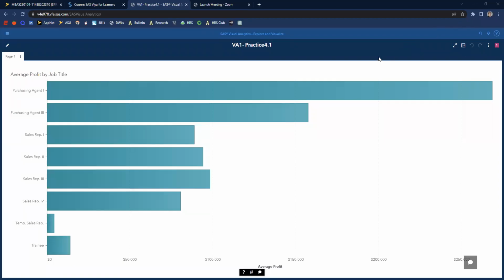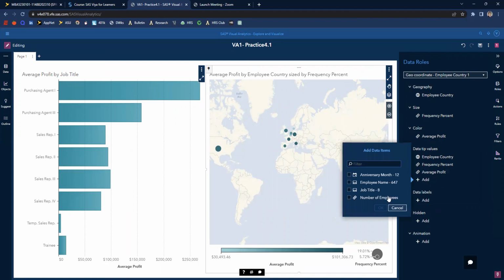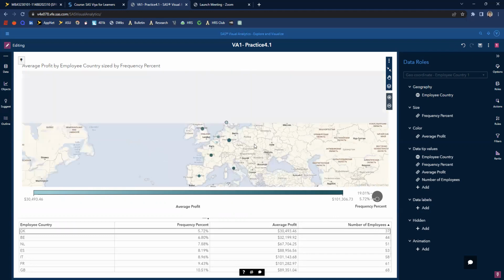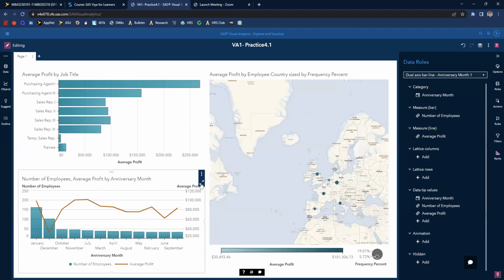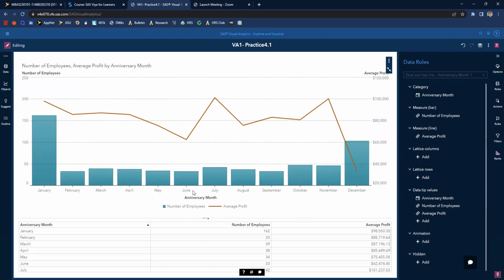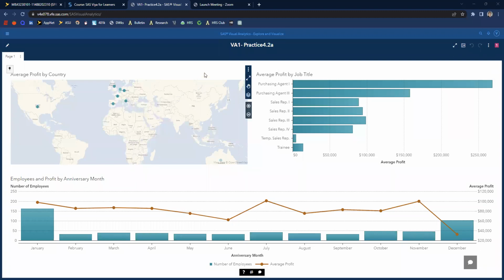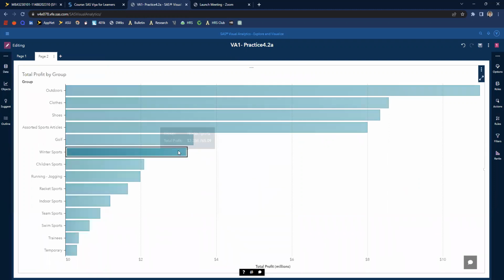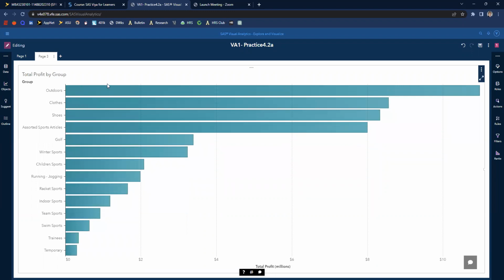MBA 5230 - SAS Viya 8 Assignment